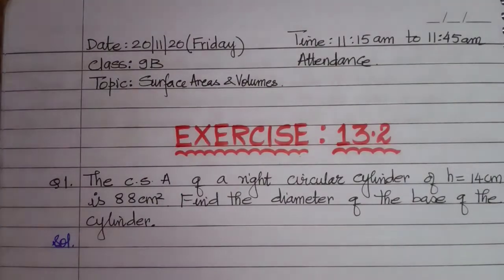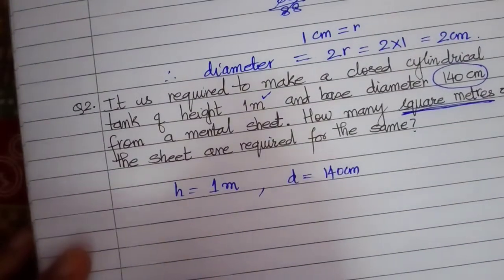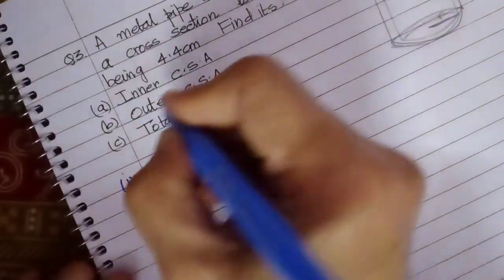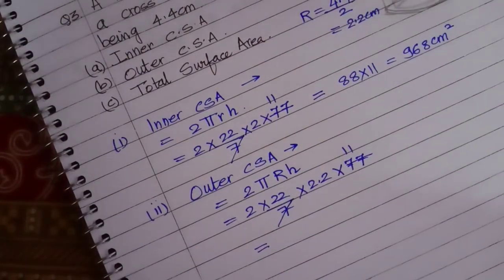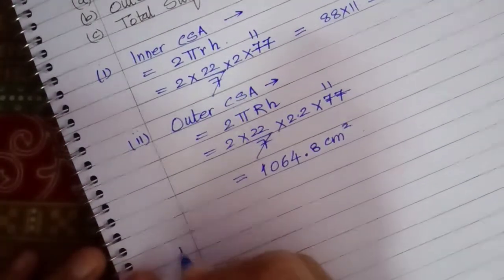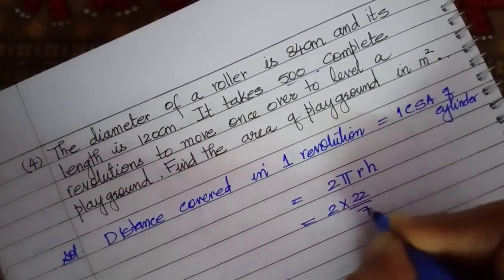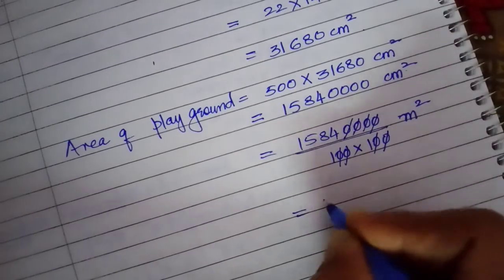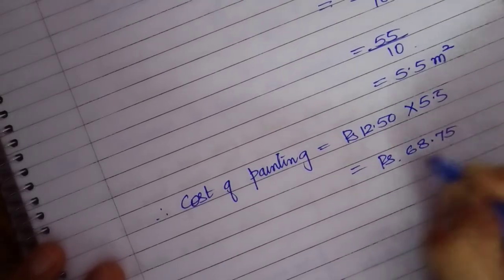Class 9 Surface area and volume